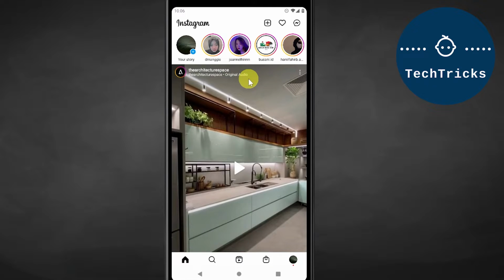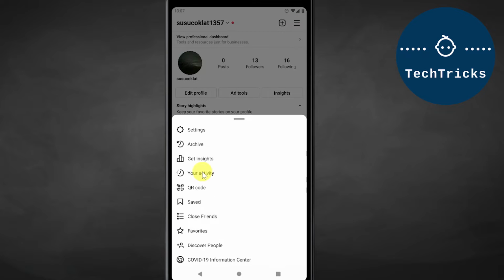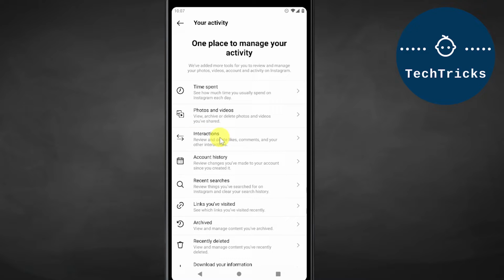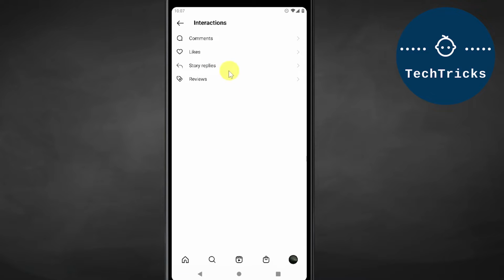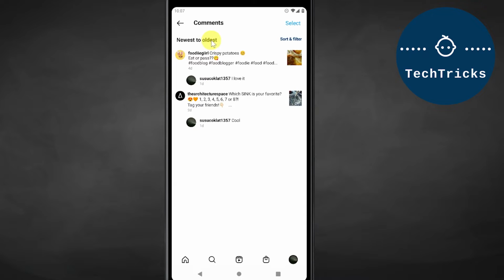[Instagram] How to Find Instagram Posts That You Commented On 2022 (Instagram)